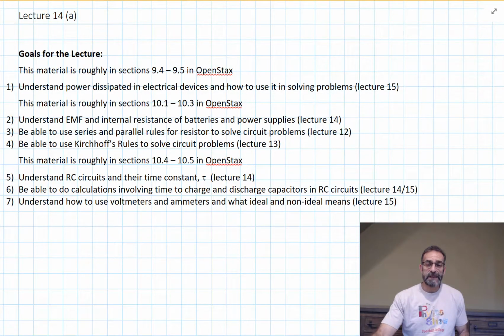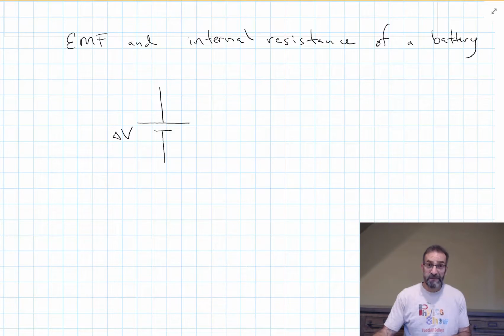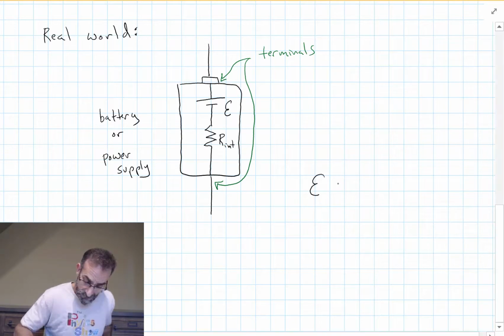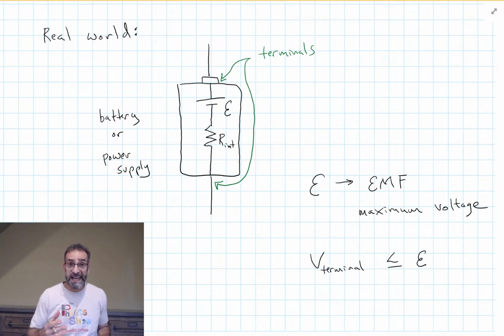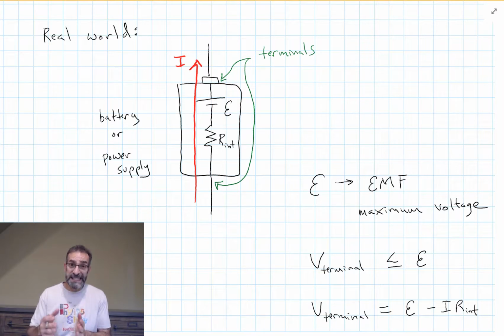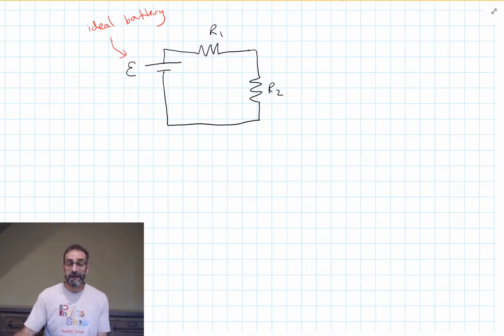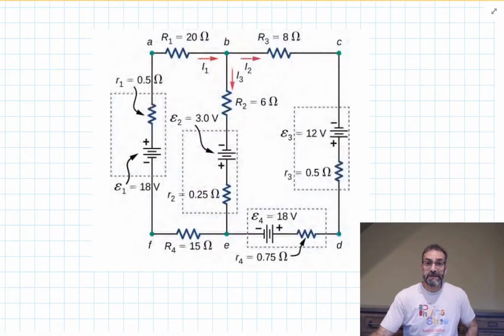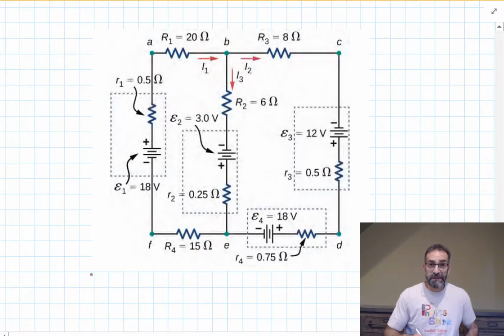Phy4B Lecture 14 a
Topics: EMF and internal resistance of a battery